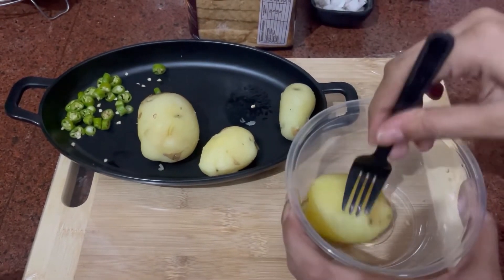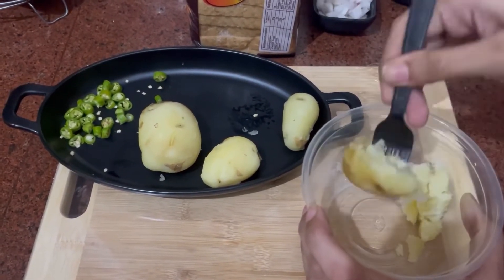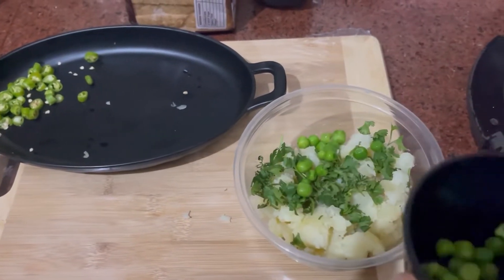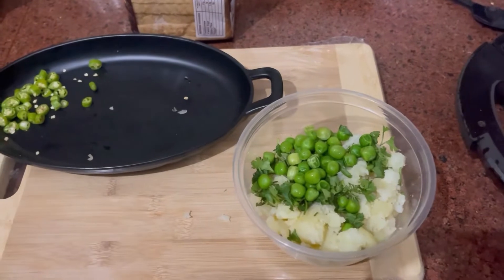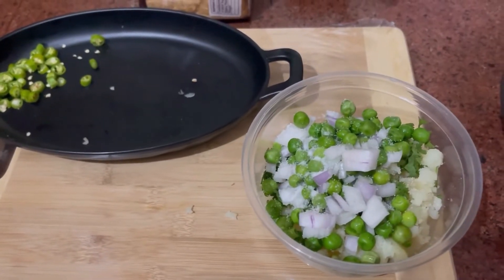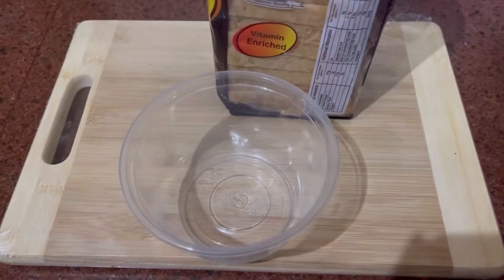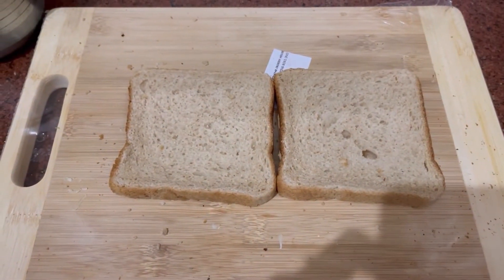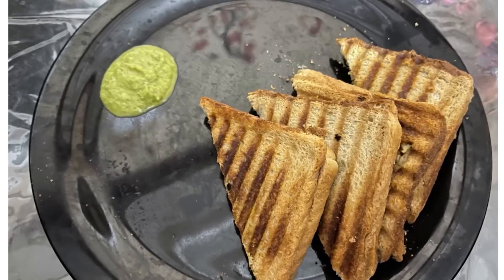Healthy sandwiches recipe | weight loss recipes | how to lose weight at home | Nutritionist Misha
Hello Guys,

Salad Recipes

Smoothies Recipes

Subscibe this channel for healthiest recipes.